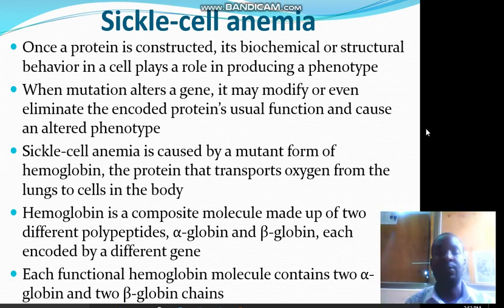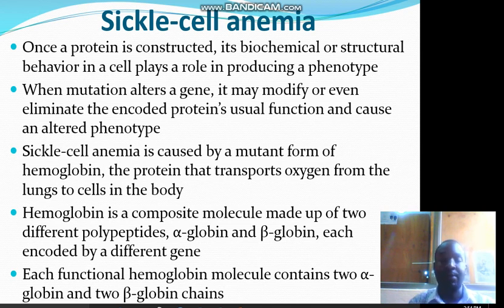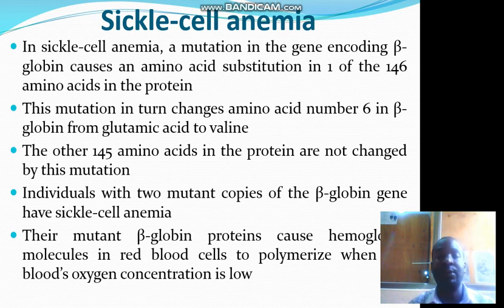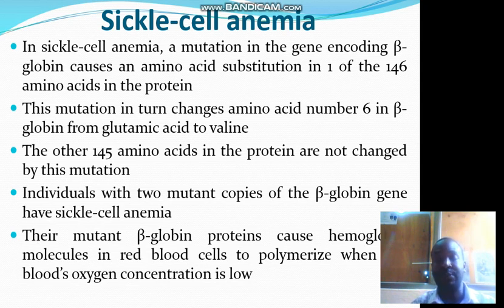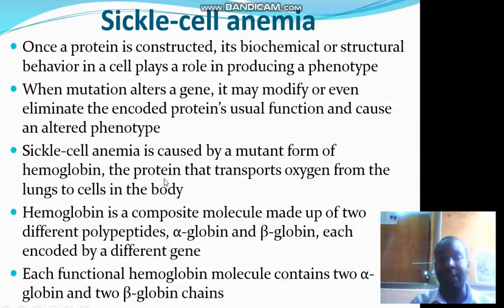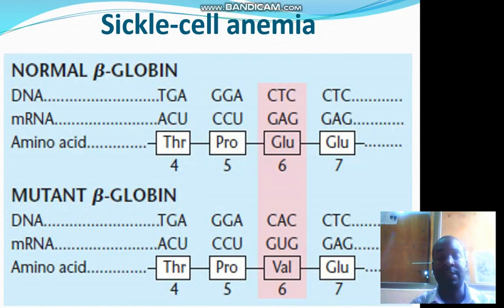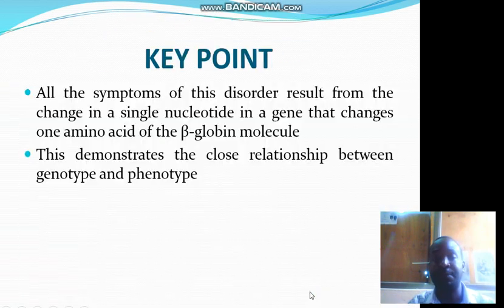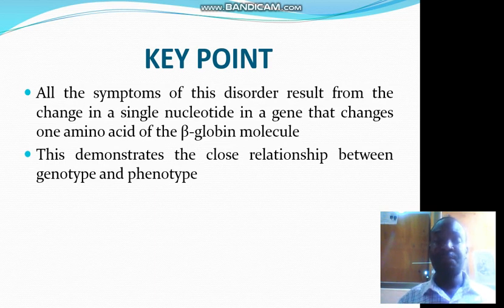Mutation: How It Can Lead To Sickle Cell Anemia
Mutation in the human genome can lead to serious health conditions, such as sickle cell anemia. This video explains how a single point mutation in the hemoglobin gene causes red blood cells to become sickle-shaped, leading to impaired oxygen transport and various health complications. Maintaining the integrity of the human genome is vital for overall health, and disruptions to genetic sequences can result in disease-causing mutations. Understanding the genetic basis of sickle cell anemia is key to grasping the impact of mutations on human health and how they contribute to inherited disorders.